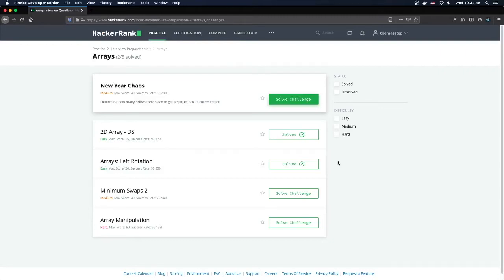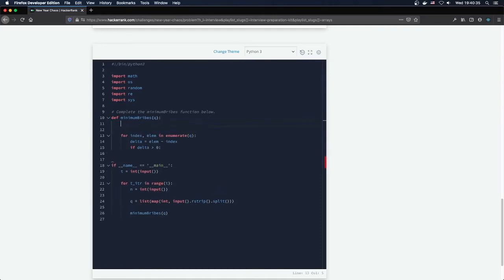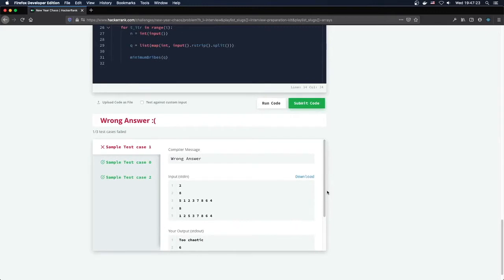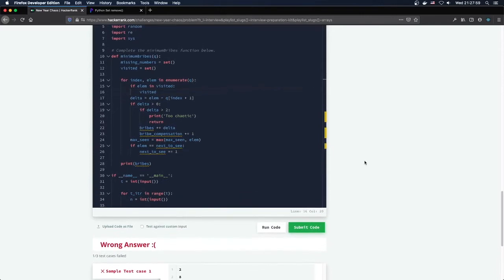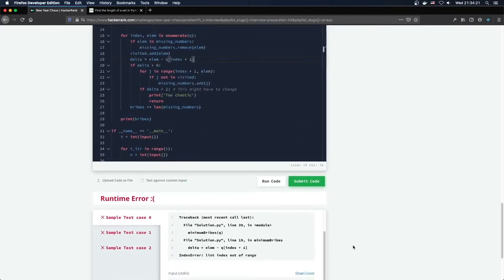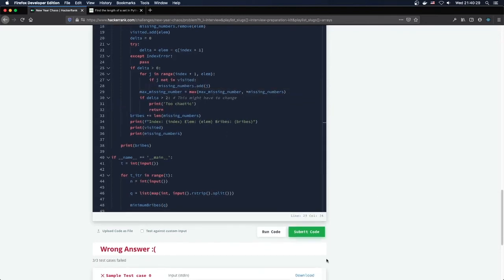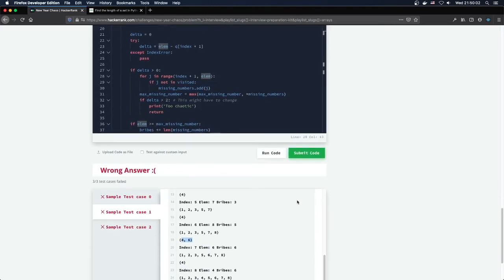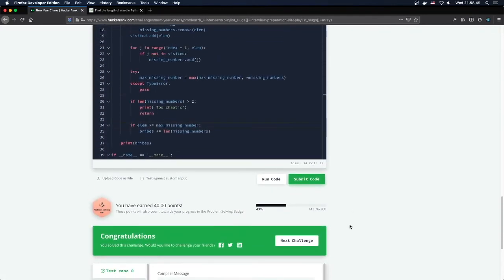HackerRank: New Year Chaos